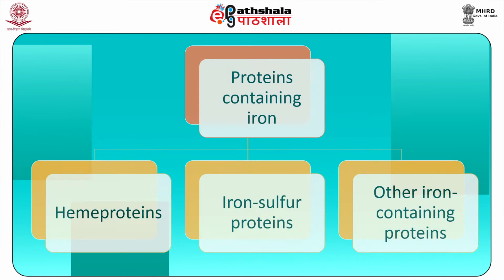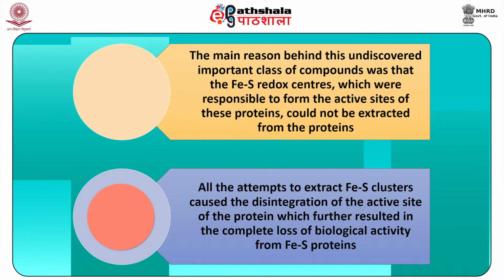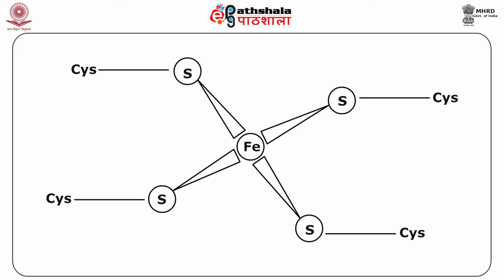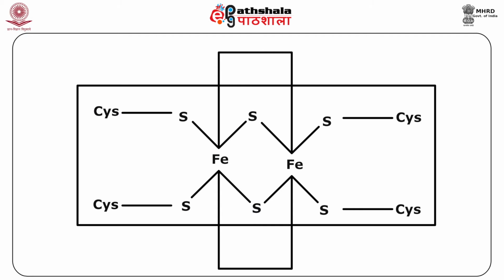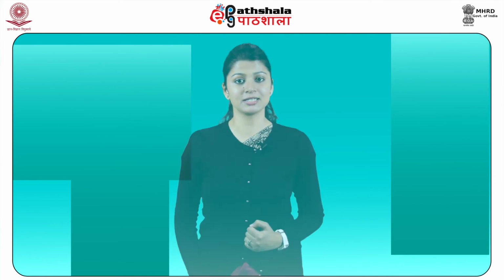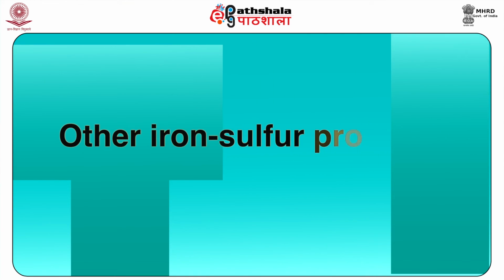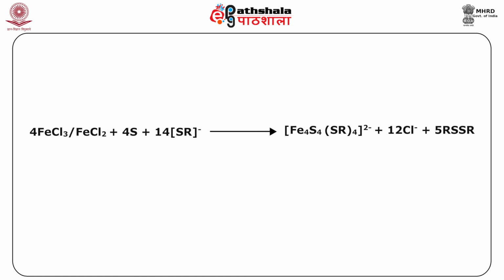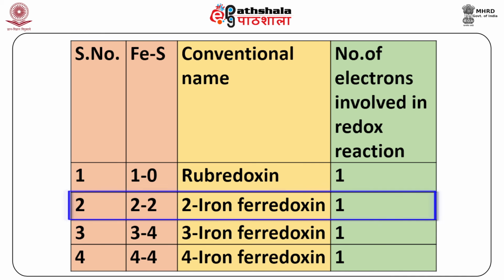Iron Sulphur proteins.(M) (CHE)